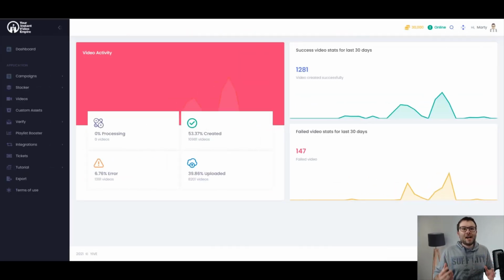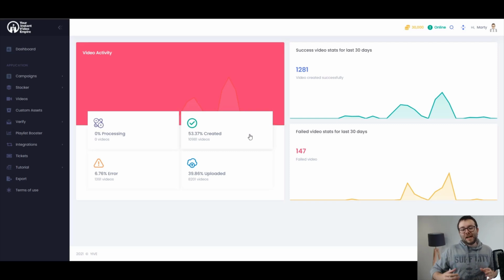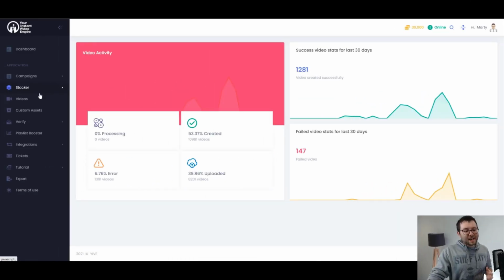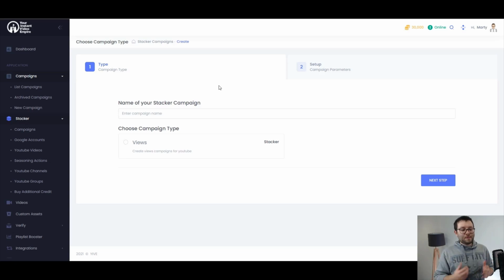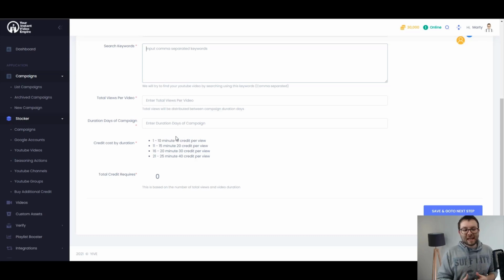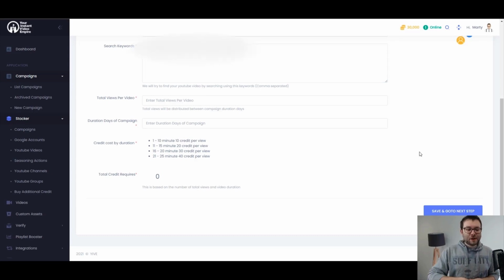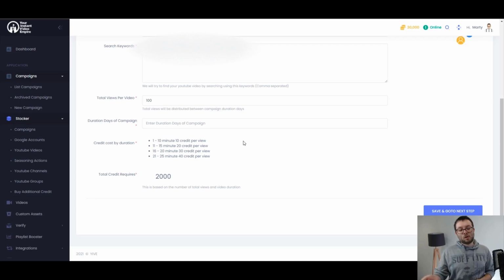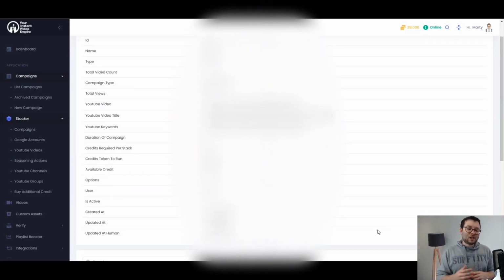Yive Review - New Yive Stacker Feature Demo [YAY]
Yive Review - In this review and demo of YIVE, I'll be showing you the brand new "Stacker" feature inside YIVE.

[TIMESTAMP]
What is Yive - 0:00
Yive Stacker Explained - 02:20
Using Yive Stacker Demo - 3:40
Yive Bonuses - 08:40

⭐My Freebies⭐

🏆 My Goal 🏆

👨 About Me 👨